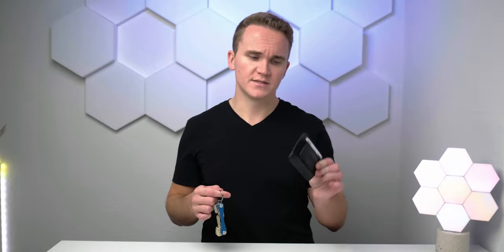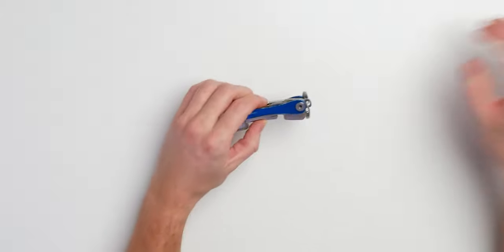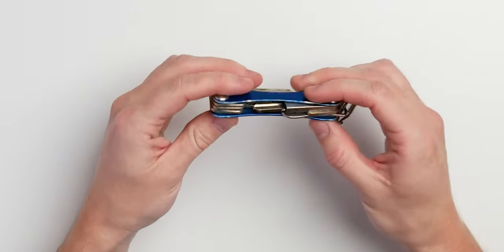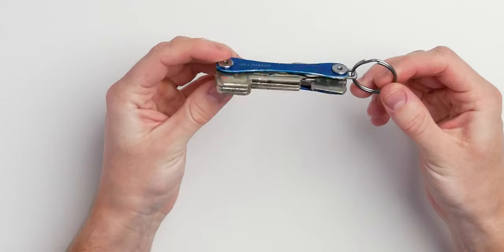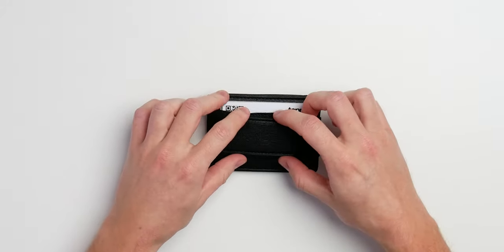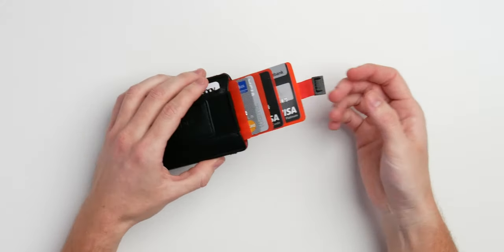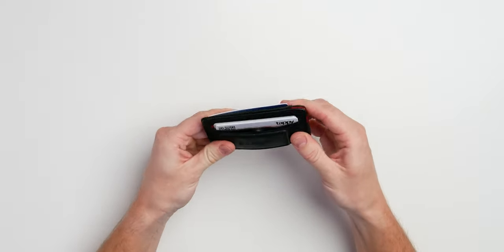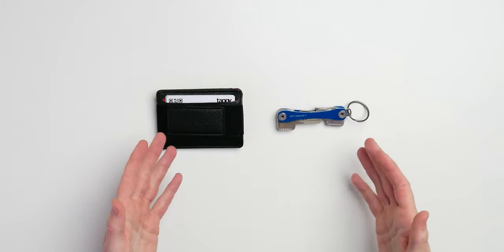Daily Minimalism | KeySmart Key and Dash Wallet | The Idea of Technology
Here we go and welcome to this short video about my daily minimalism when it comes to wallets and keys. I like to have everything clean and organized and travel light when possible. The @GetKeySmart keyholder is evergreen when it comes to compact keys with smart features, accessories, and style. The Bando 2.0 by dash wallet is perfect for anyone who wants an easy cardholder and wants to get rid of most cash but still use some bills. RFID blocker included and some other smart features as well. Both were crowdfunding products and a pretty great one, to be honest.

Video Timestamps:
0:00 Intro
0:36 Minimalist approach
1:17 KeySmart keyholder
3:07 Bando 2.0 wallet
6:51 Conclusion
7:28 Outro